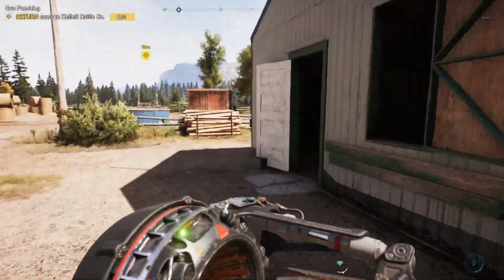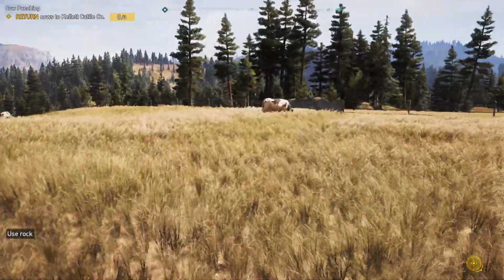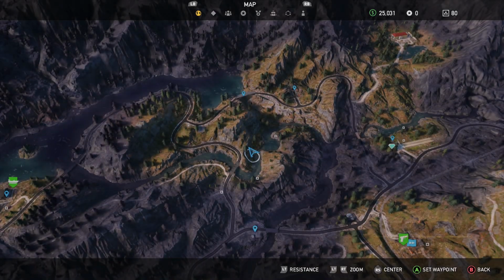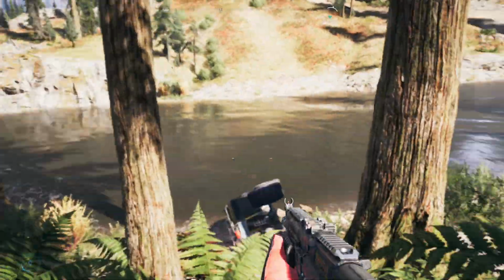Far Cry 5 Xbox Series S Gameplay Review [Next Gen 60fps Update] [Xbox Game Pass]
Far Cry 5 Xbox Series S Gameplay Review, Frame rate FPS & resolution details of this exciting open world setup of mayhem & freedom. Explore, secure areas & battle against the local boss foe. It definitely provided some wild times. Xbox Store [Ad]. You can have a specialist support such as a dog or even a powerful ally. There are many ways to tackle the situations in order to save this American location.

Far Cry 5 Xbox Series S Gameplay Review of this surprising and expansive entry in the series that delivers the action. It's really quite wonderful, and just a lot of fun. You get to use a wide range of vehicles such as planes or cars and of course optionally just walk around. There are many weapons to use, items to craft and hunts to go on. It's large in scale, offering hours of extra content to take in.

FarCry 5 XboxSeriesS Gameplay Review of thrilling fifth main entry in the series that really expanded the scope of the series in many exciting ways. It was a lot of fun to play when it came to the narrative and with New Dawn that continued it forward in a really random sort of neat way. Definitely something no one could have predicted.

This is a surprising, and great experience. The narrative is well handled, and delightful to work through. It offers many modes to play through, and is expanded upon with the exciting multiplayer arcade. There are you can create your own maps, play what others have made and just enjoy the online competition too. It's wild, random and definitely a neat extra to enjoy. The ultimate best Far Cry 5 Xbox Series S review and gameplay.